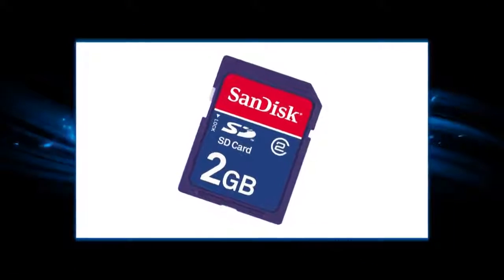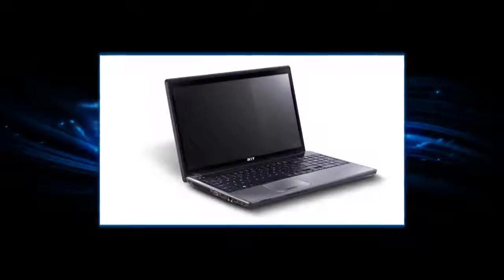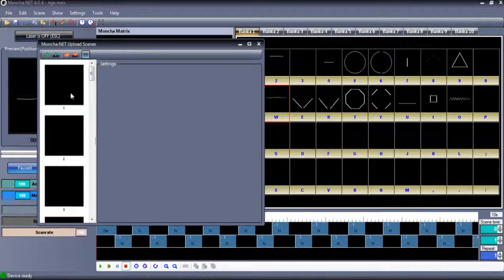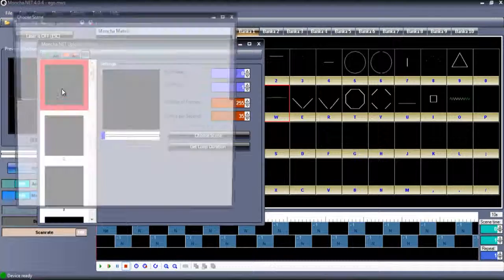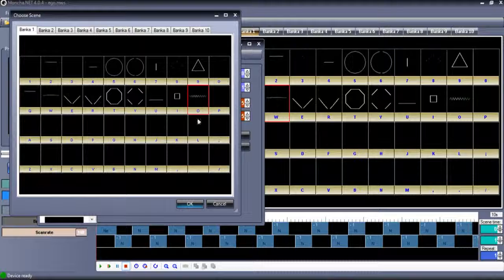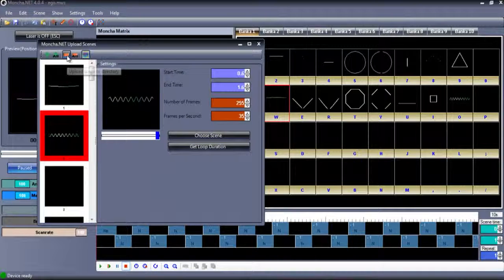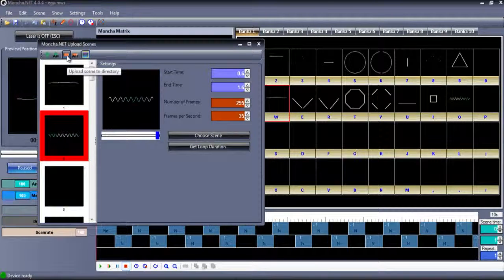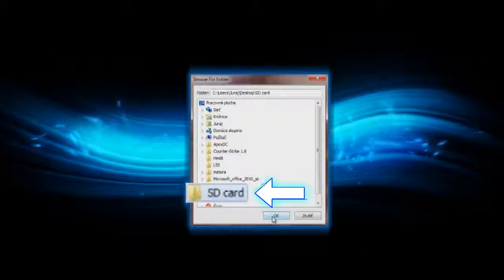Moncha.NET シーンをSDカードにアップロード(Monchaデバイスに挿入されているSDカードに直接データーを入れる）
コンピュータからかなり離れたステージにMoncha.NETデバイスがありMoncha.NETデバイスに挿入されているSDカードにMonchaレーザーショーシーンを直接アップロードする方法です。
MonchaNET 08   Upload scenes to SD Card